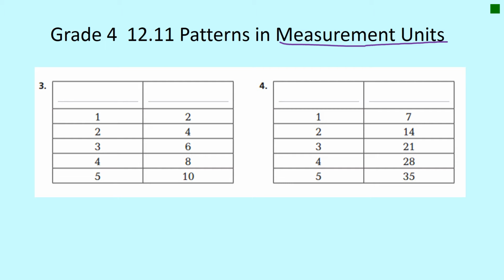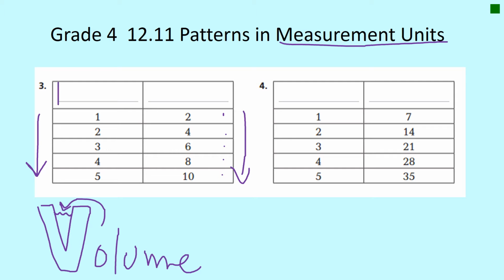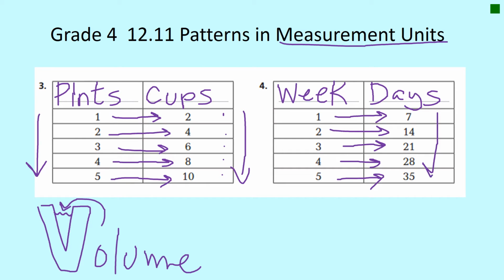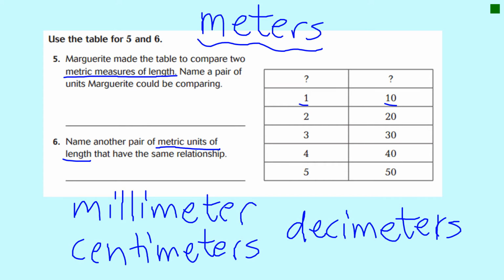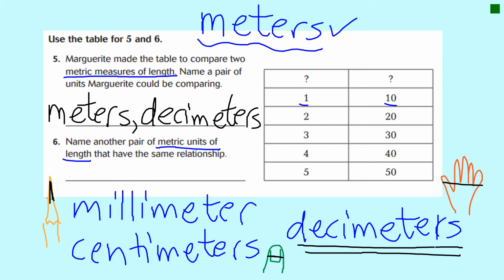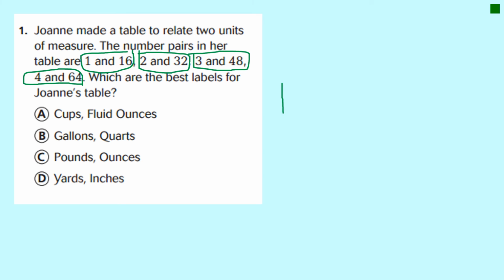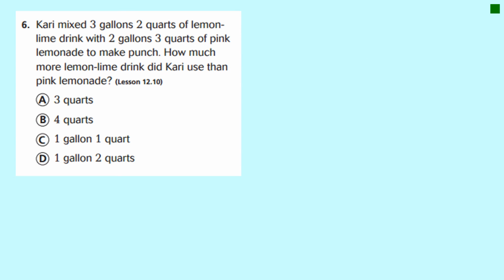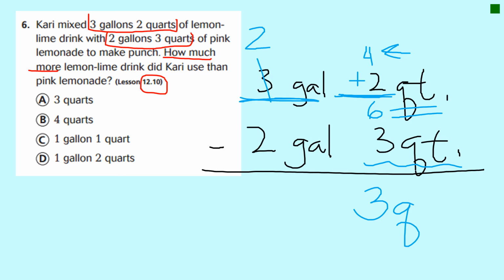g4 12 11 patterns in measurement units